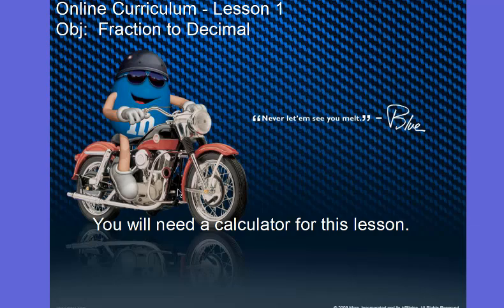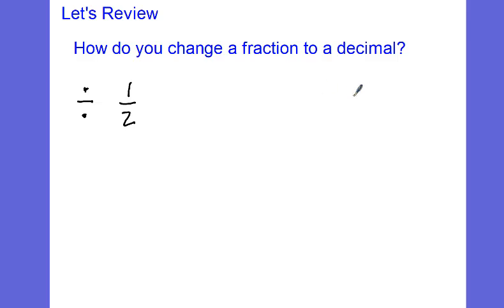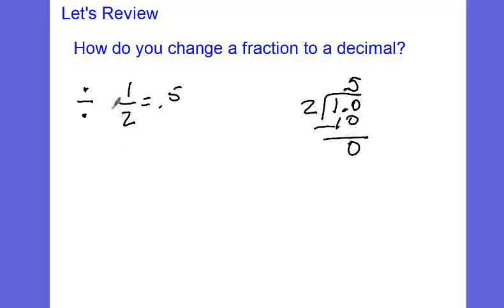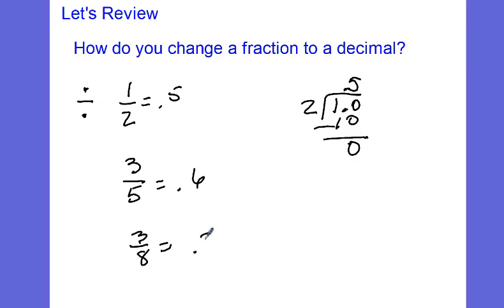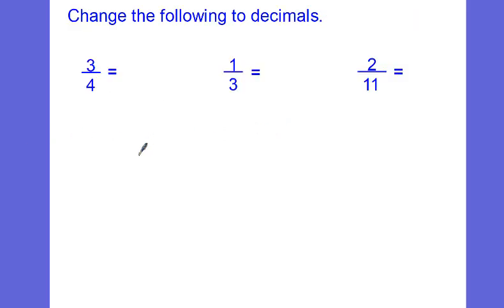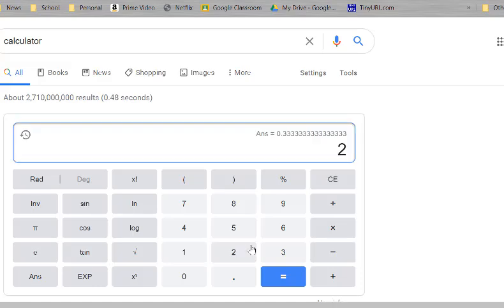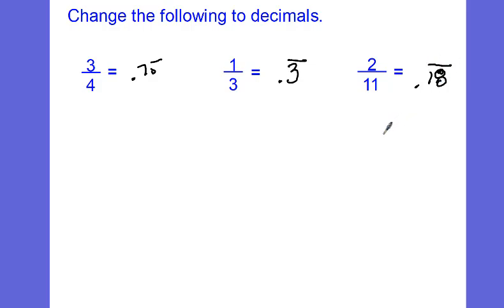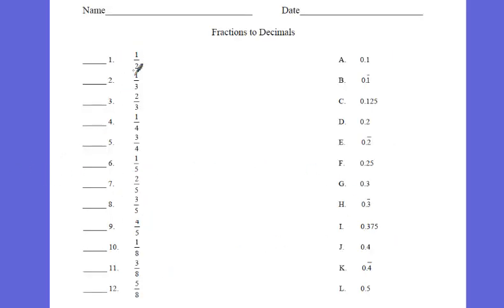Week of 041320 Lesson 1 - Fractions to Decimals